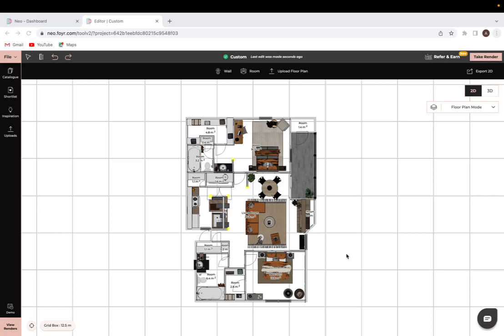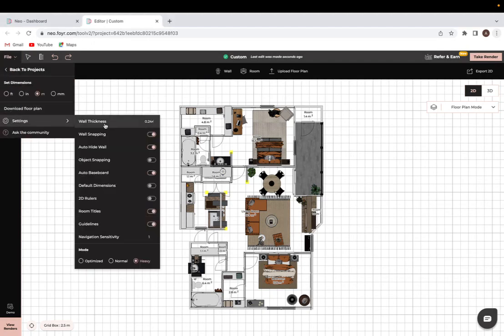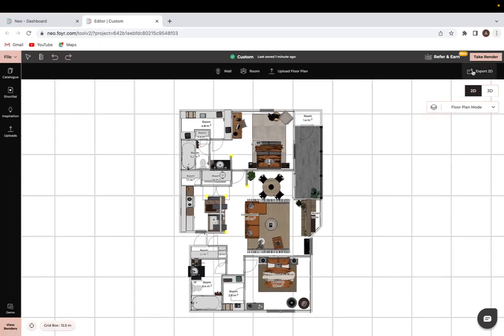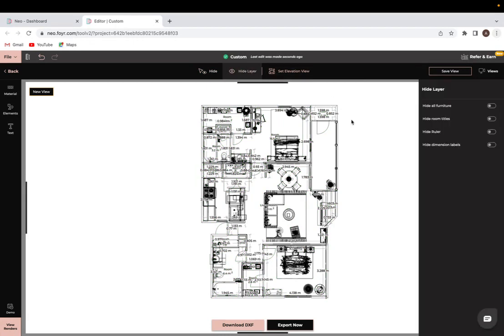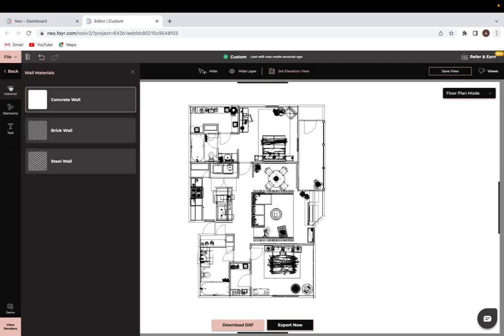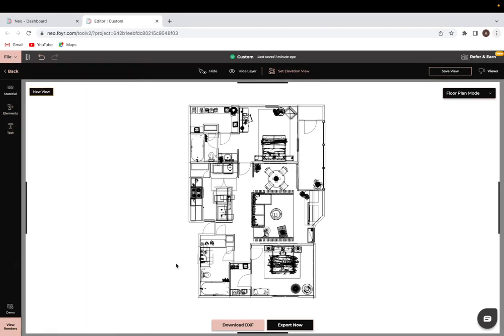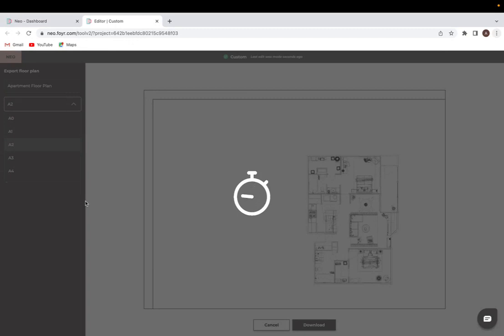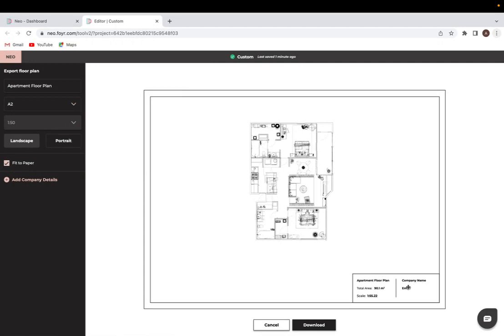How to export a 2D floor plan as a color image & 2D drawing on Foyr Neo 2.0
In this video, we'll show you how to export a 2D floor plan as a color image & 2D drawing on Foyr Neo, the world's most popular interior design software.

If you're looking to improve your interior design skills or create stunning 3d renders, then this video is for you! We'll teach you how to use Foyr Neo to quickly and easily create high-quality product textures. After watching this video, you'll be able to create professional interior designs with ease!

This software is used by interior designers and architects to create high-quality 3d renders and textures for projects.